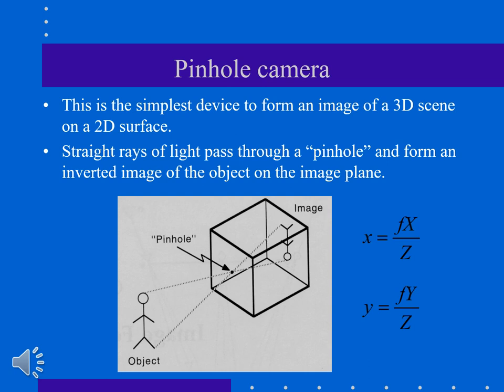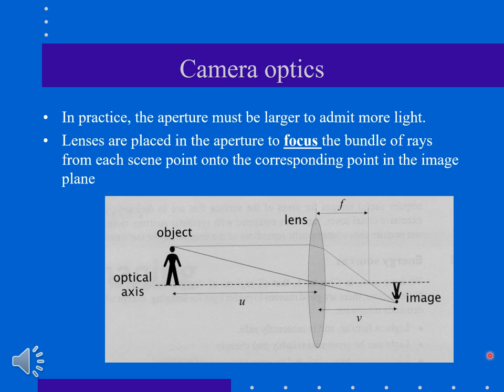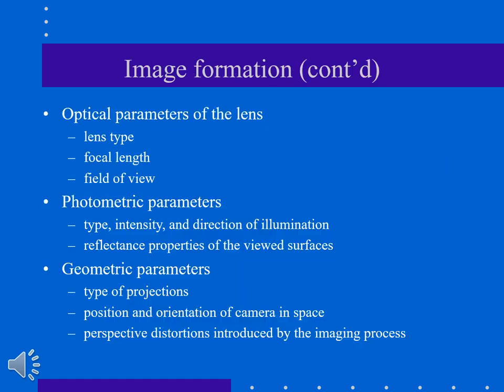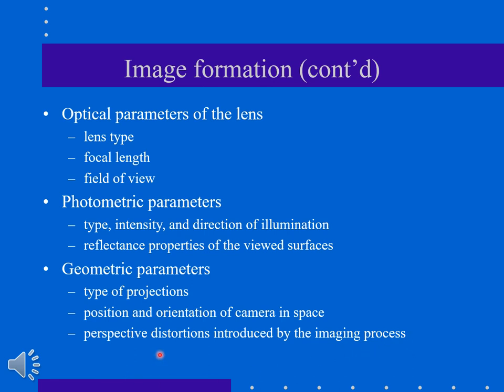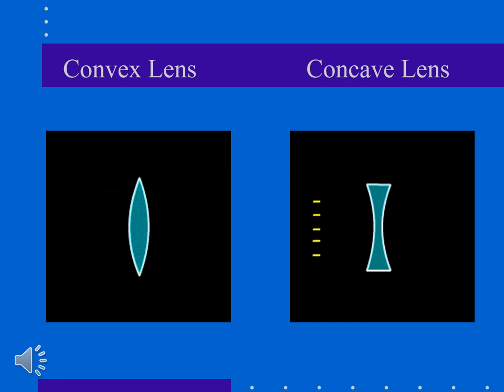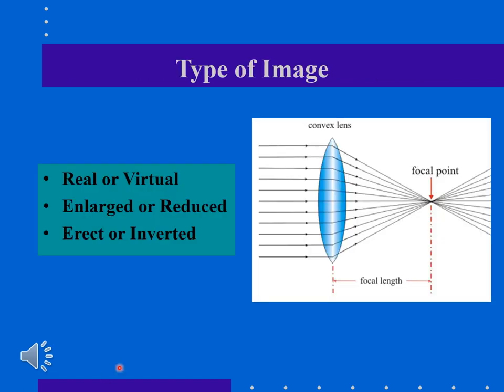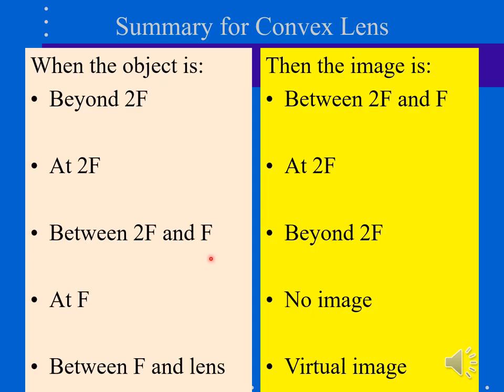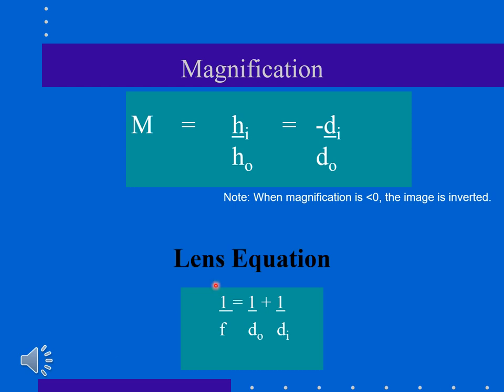How Camera Optics Work: A Complete Guide to Image Formation and Lenses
In this video, we'll take a deep dive into the science of camera optics. We'll learn about how lenses work, how they form images, and how they can be used to create different effects. We'll also discuss the different types of lenses available, and how to choose the right lens for your needs.

By the end of this video, you'll have a comprehensive understanding of how camera optics work. You'll be able to make informed decisions about your camera gear, and you'll be able to take better photos with your camera.

Here are some of the topics we'll cover in this video:

What are lenses?
How do lenses work?
How do lenses form images?
The different types of lenses available
How to choose the right lens for your needs